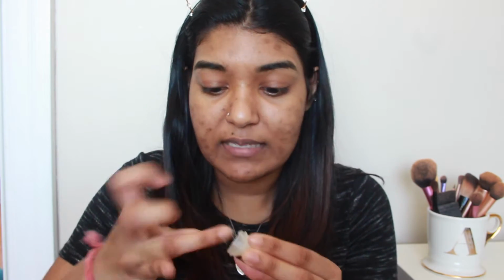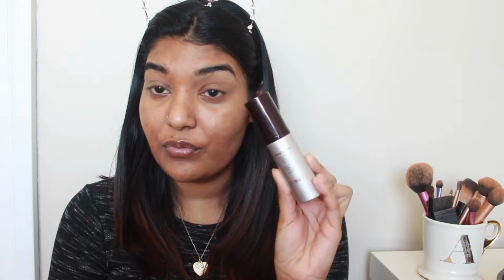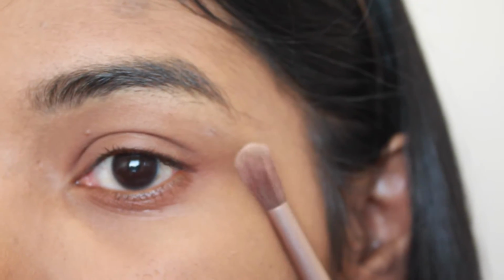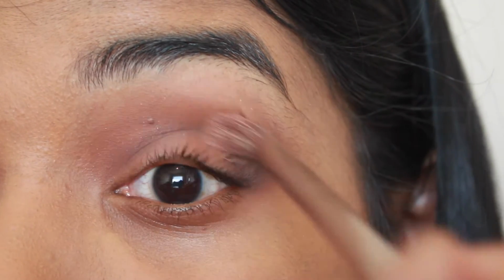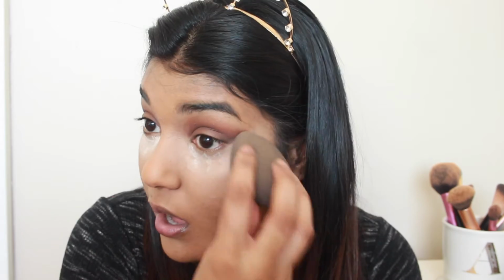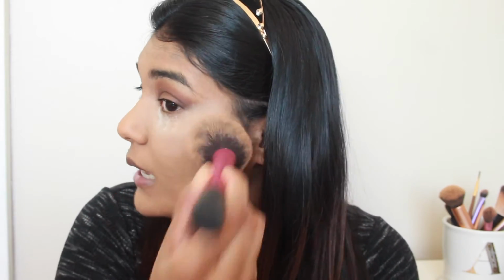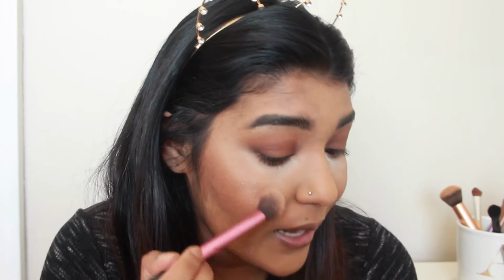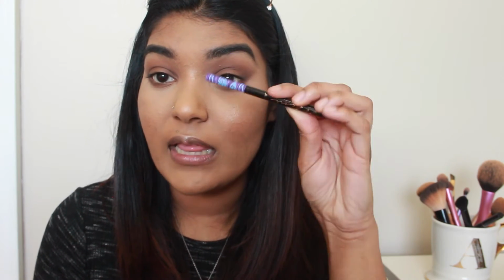Neutral Glam Smokey Eye || Makeup Tutorial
Hey guys! Sorry for the length video but its been awhile! Hope you guys enjoy this everyday glam smokey eye!